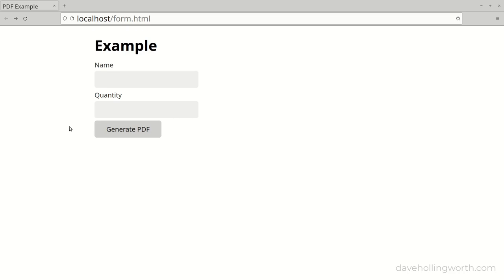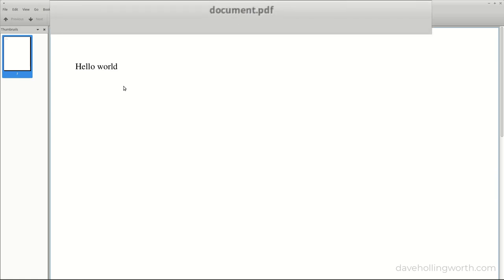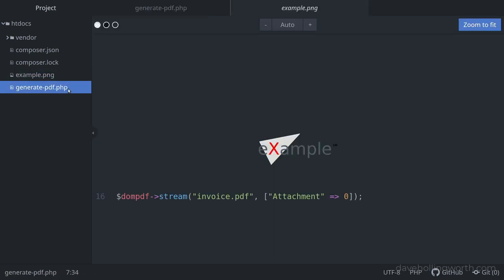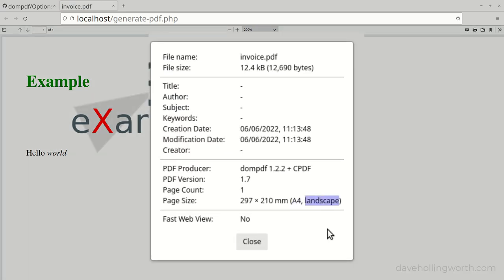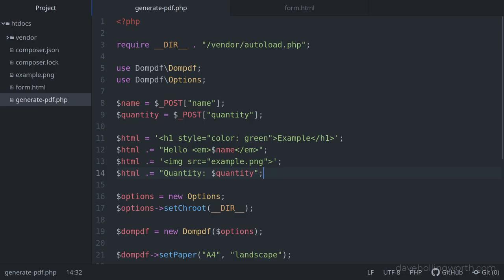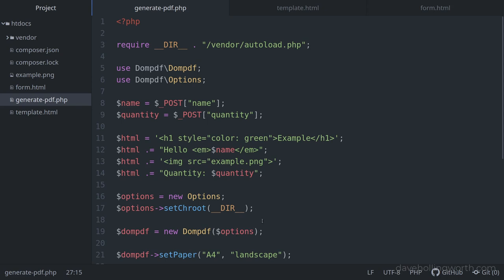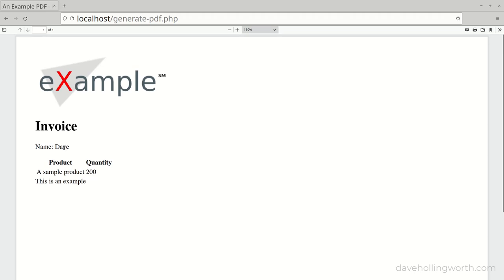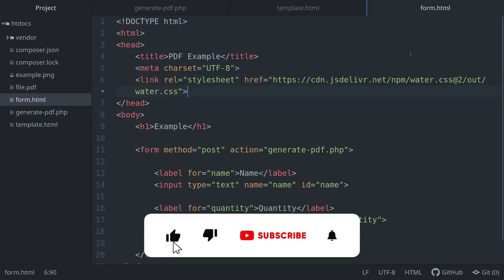Generate a PDF with PHP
Learn how to generate a PDF file using PHP.

PDF files are useful because the formatting is always reliable - its contents will always display in exactly the same way no matter where you are viewing it.

In this video you'll learn how to:
• use the Dompdf library to generate a PDF file
• make the browser download the file or open it inline
• add styling to the PDF content
• insert images
• insert user-supplied, dynamic content
• use inline, embedded and external CSS for styling
• save the generated PDF file locally

Also learn how to easily fix the common Dompdf problem when inserting images: "Image not found or type unknown".

00:00 Introduction
00:35 Install Dompdf
01:02 Basic PDF generation
02:49 Change PDF filename
03:25 Display PDF inline
04:21 Styling and layout
05:23 Images
06:14 Setting options 1
06:47 Setting options 2
07:36 Setting page options
08:16 Document metadata
09:08 Create the form
10:11 Classless CSS
10:42 Dynamic data
11:55 HTML template
16:19 Using CSS
17:52 Enable remote resources
18:13 Save PDFs locally
18:59 Summary